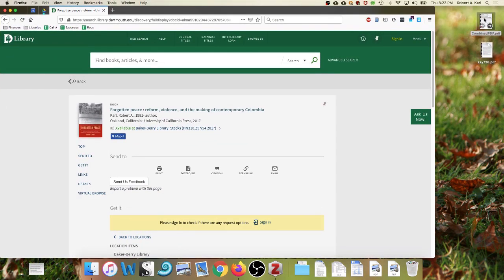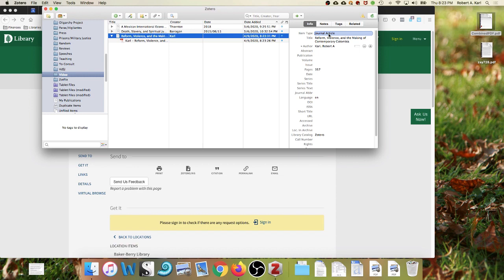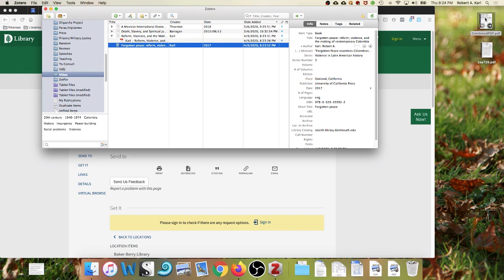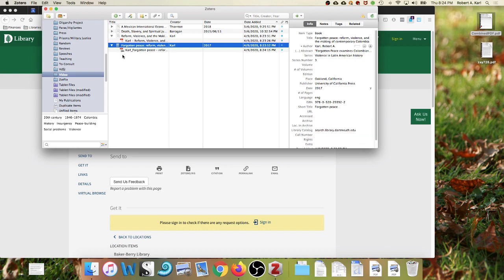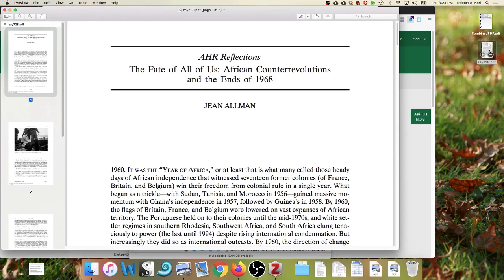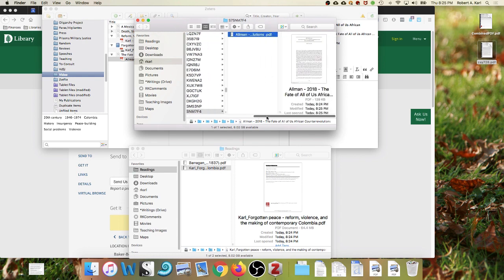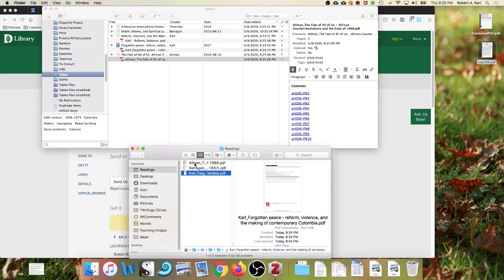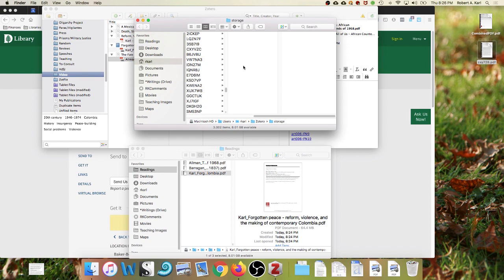Academic Productivity Hack #3: Organize Your Existing PDFs for Anywhere Access With Zotero + Zotfile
What to do with all those PDFs you downloaded but never organized or relabeled? Use Zotero + Zotfile to get them cleaned up + available for anywhere access (via Google Backup + Sync)